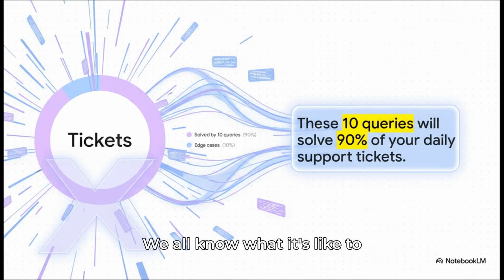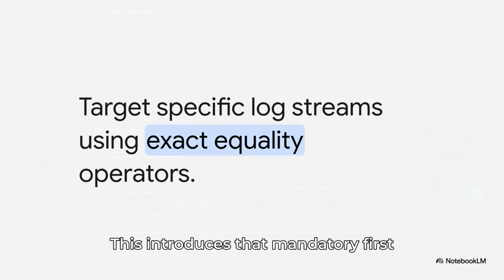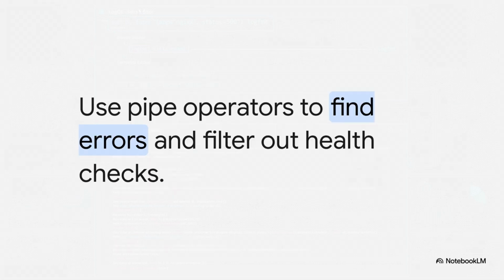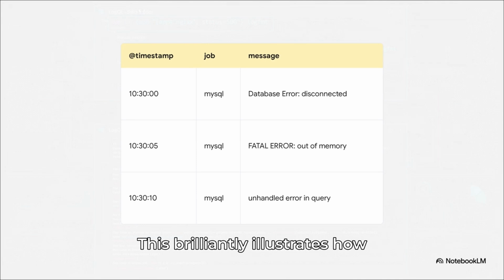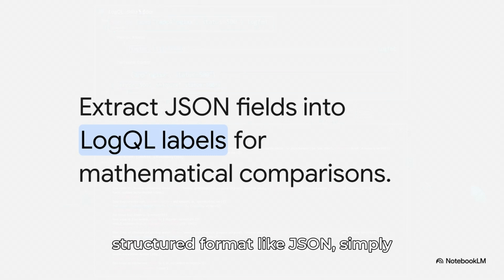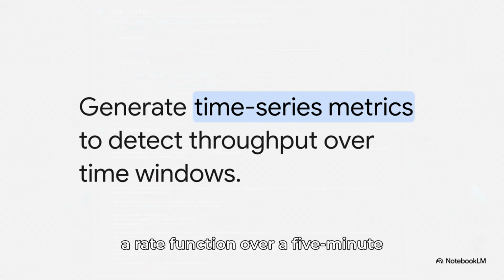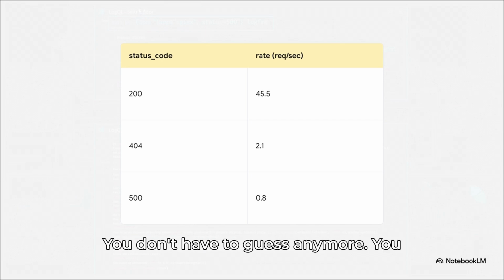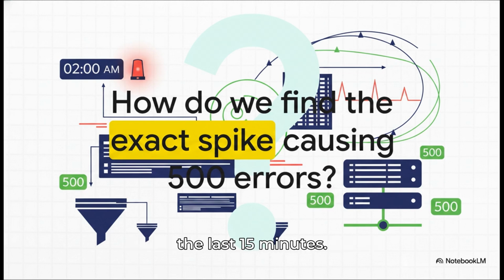Grafana Loki LogQL Cheat Sheet 10 Queries Every IT Support Engineer Must Know